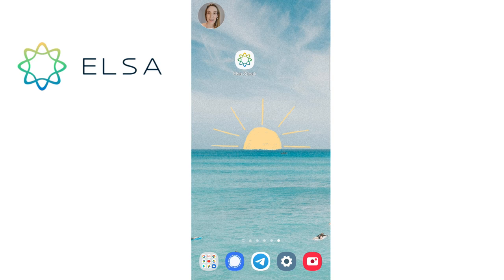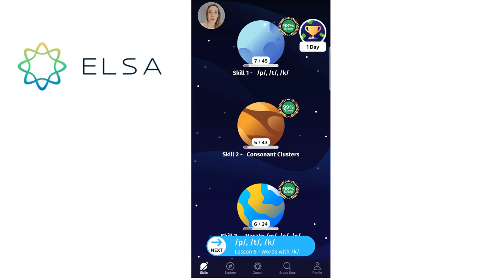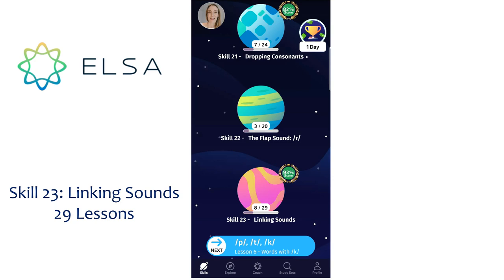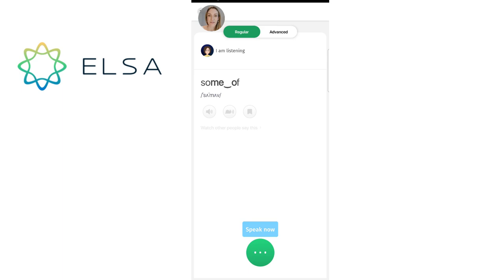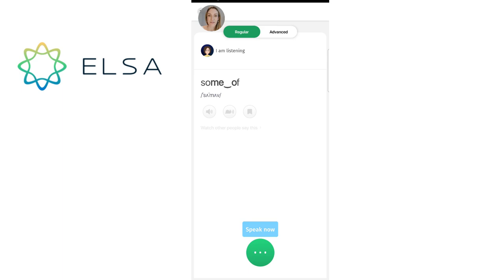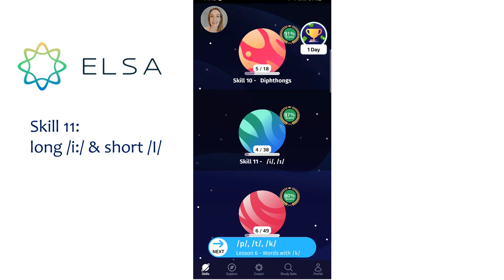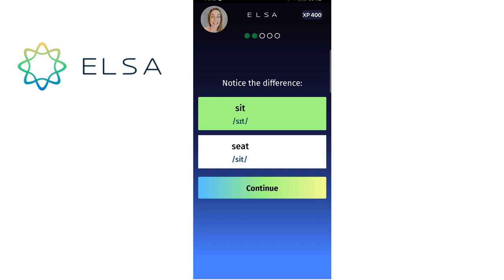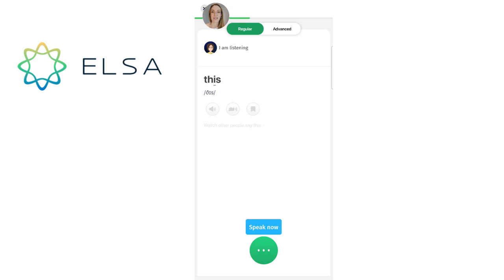ELSA speak App - Review & Tutorial | Better English Pronunciation 😃💬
Billie English - the YouTube channel to help you improve your English pronunciation, speaking and fluency! Billie is a certified CELTA English teacher trainer and has over 17 years of teaching experience. In this video I review the app ELSA speak in its PRO version. Click the link below to receive a discount on your own PRO membership.

Do you want to improve your pronunciation? Try out ELSA speak - the AI pronunciation coach app! 💛 Download the ELSA speak PRO app here with my SPECIAL DISCOUNT

🔹 Pronunciation Mastery: Speak clearly and confidently.
🔹 Effective Communication: Enhance your fluency and interaction.
🔹 Cambridge Exam Prep: Achieve top scores with my strategic guidance.

★★ SUPER THANKS ★★
Liked this video and would like to help me create more content? Show your support with a Super Thanks - just click on the heart under this video. Welcome to the community! 😊

★★ CONNECT ★★ @the.billieenglish  ★★

In this video, I show you how to use the SKILLS section inside the ELSA speak PRO app to improve your pronunciation of sounds (vowels, consonants, diphthongs, intonation and linking). On the free version you can work through 30 lessons, but if you would like to practise more, I recommend downloading the PRO version with over 1200 lessons which are being updated regularly. Just 15 minutes of practice a day will help you to become more fluent and confident when you speak in English!

I am provided with compensation for purchases made through the above links at no cost to you. My experience is my own, and your experience may be different. Thank you for supporting the brands that make Billie English possible!